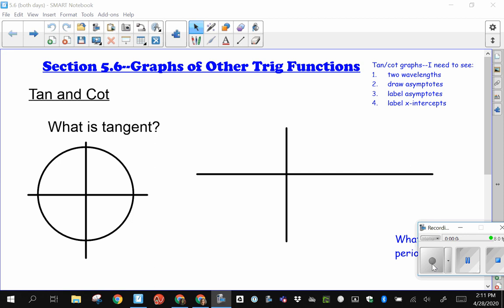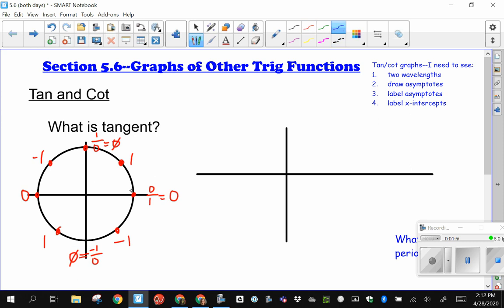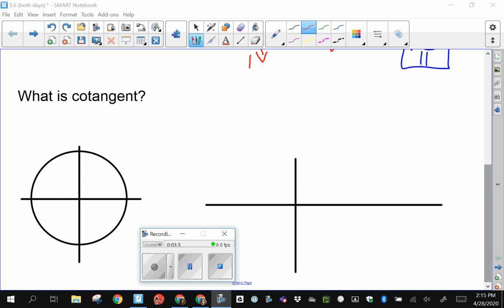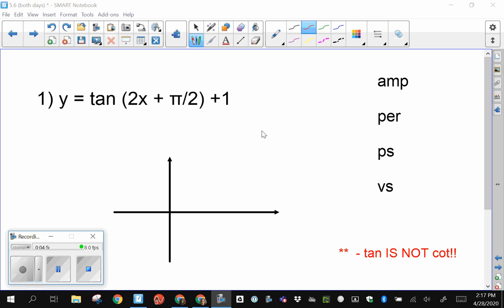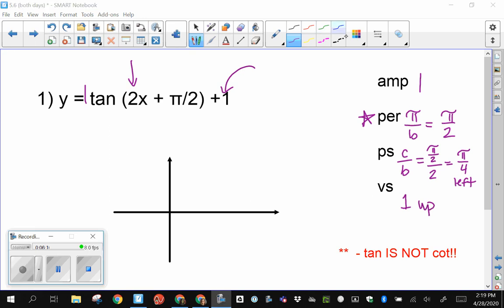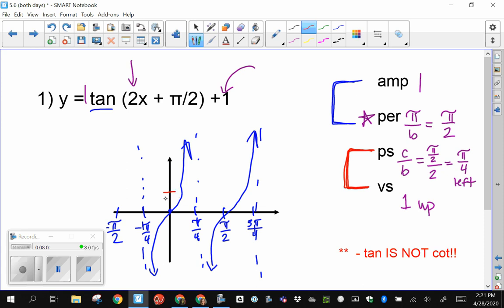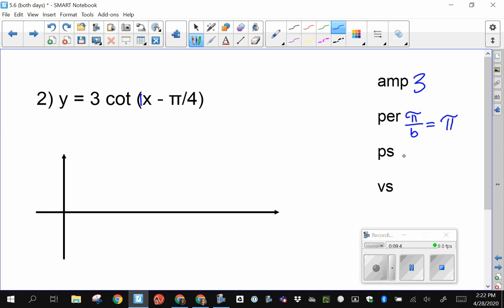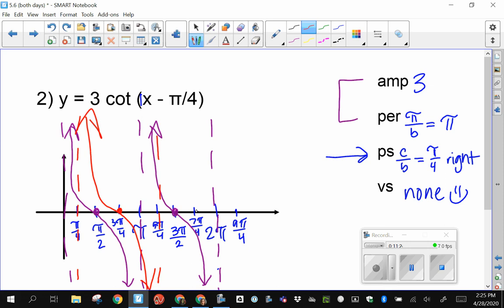5.6 part 1 Graphs of Tan and Cot (updated)